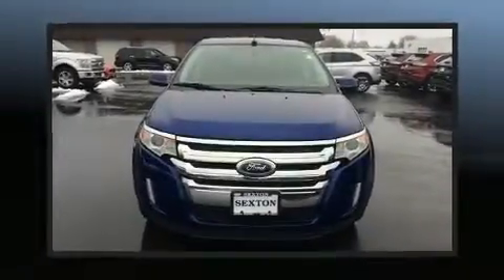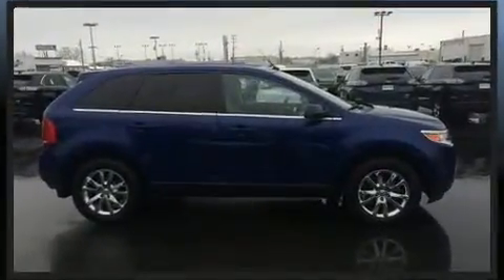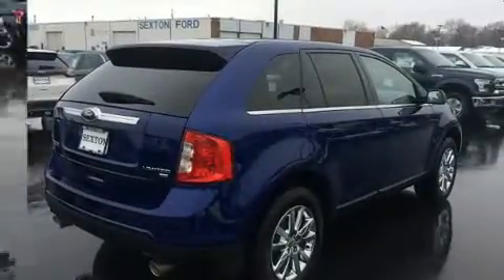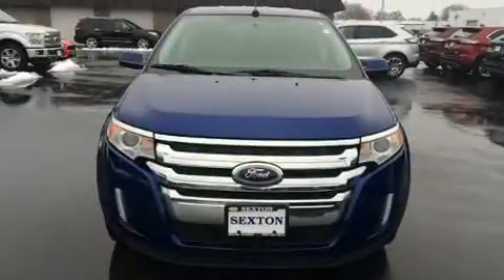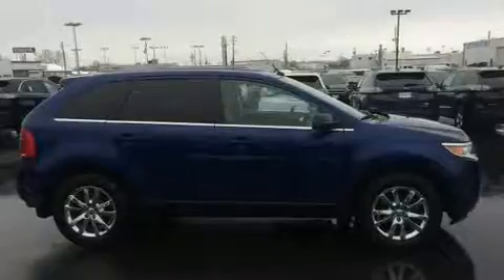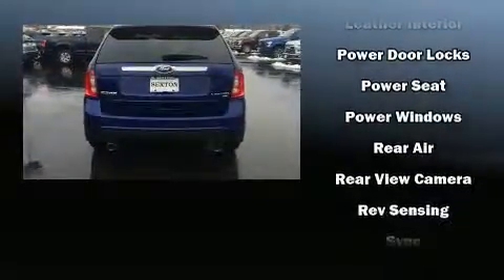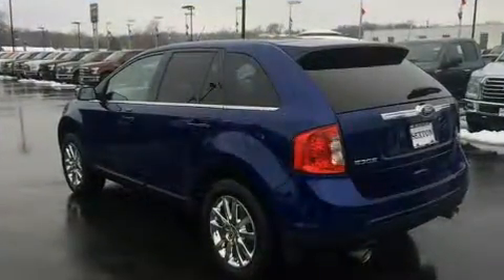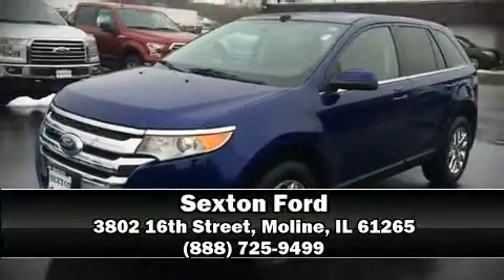2013 Ford Edge Limited AWD in Moline, IL 61265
Sexton Ford
3802 16th Street

Get excited about the 2013 Ford Edge. A 3.5 liter V-6 engine pairs with a sophisticated 6 speed automatic transmission, and for added security, dynamic Stability Control supplements the drivetrain. Comfort and convenience were prioritized within, evidenced by amenities such as: front and rear reading lights, a tachometer, adjustable headrests in all seating positions, a built-in garage door transmitter, a trip computer, heated seats, and power seats. Features such as automatic climate control and leather upholstery prove that economical transportation does not need to be sparsely equipped. You and your passengers will enjoy the stereo system, which includes a CD player with MP3 capability, steering wheel mounted audio controls, and 12 speakers, providing excellent sound throughout the cabin. Ford ensures the safety and security of its passengers with equipment such as: dual front impact airbags with occupant sensing airbag, front SIDE impact airbags, traction control, brake assist, ignition disabling, and 4 wheel disc brakes with ABS. Sophisticated all wheel drive assures superb handling in any weather condition. Our team is professional, and we offer a no-pressure environment. They'll work with you to find the right vehicle at a price you can afford. Stop in and take a test drive!